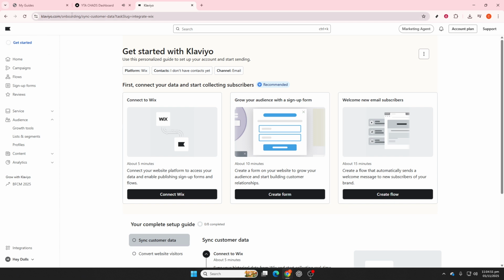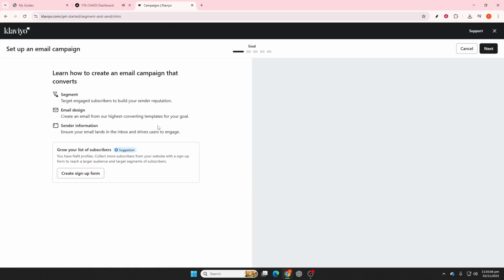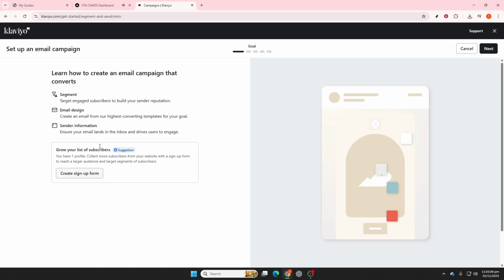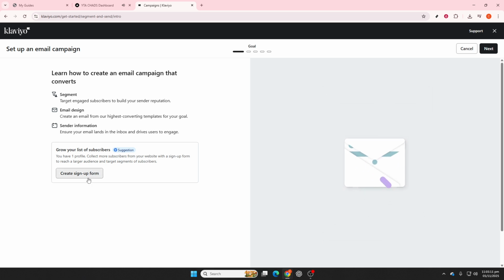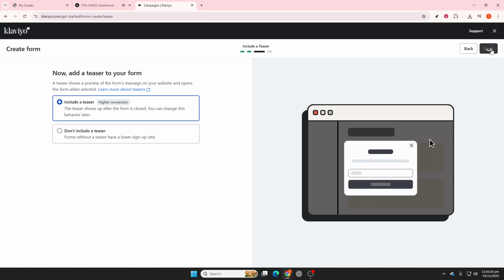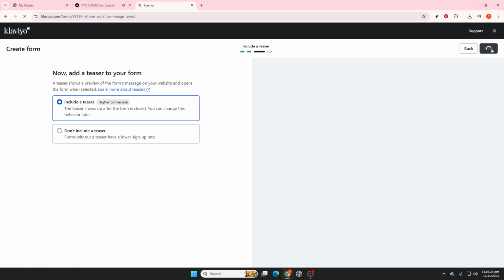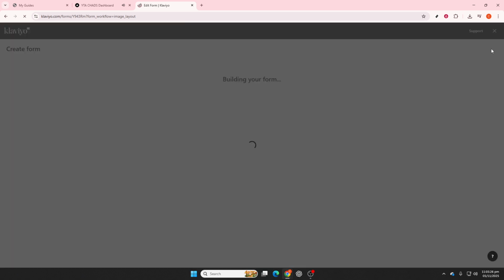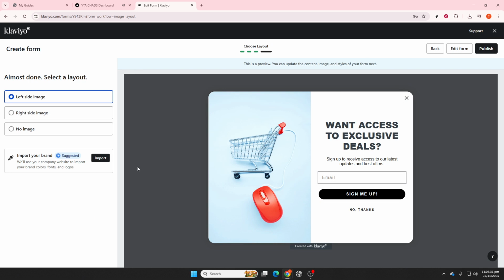How to Create a Newsletter in Klaviyo Updated 2025 Tutorial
Your weekly or monthly newsletter is the most direct way to drive revenue and build deep customer loyalty. But are you still wasting time on clunky setup and outdated design?

This COMPLETE, STEP-BY-STEP 2025 TUTORIAL walks you through the entire, updated process of creating and sending a one-off email campaign (your newsletter!) inside Klaviyo. We go beyond the basics and show you the best practices for leveraging Klaviyo's latest tools, including utilizing K:AI features for subject lines and the most effective segmentation for high deliverability.

Stop sending generic emails! Follow this guide to build beautiful, high-converting newsletters in Klaviyo that your subscribers actually look forward to receiving.

👍 Like this video if you're ready to boost your email revenue!